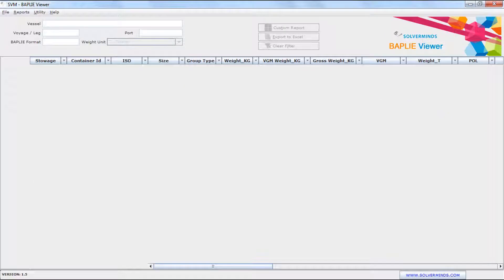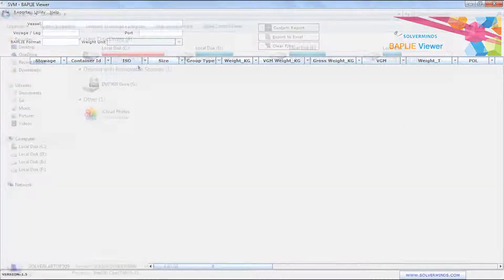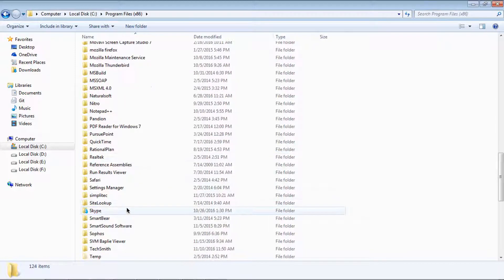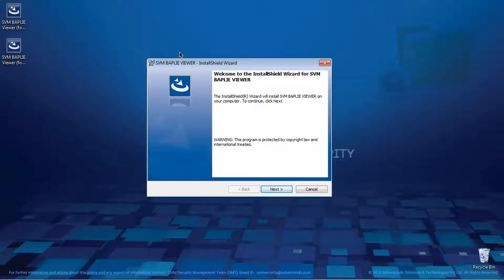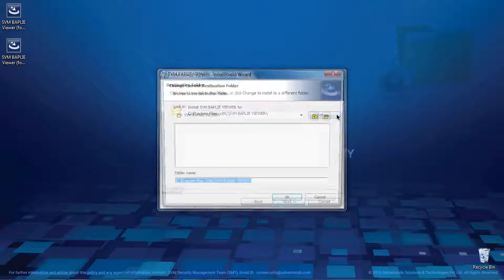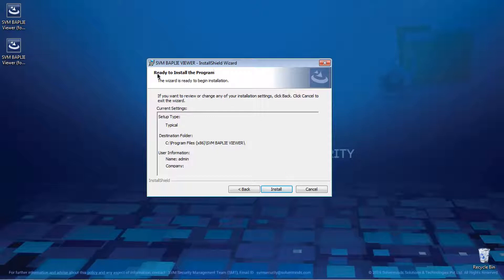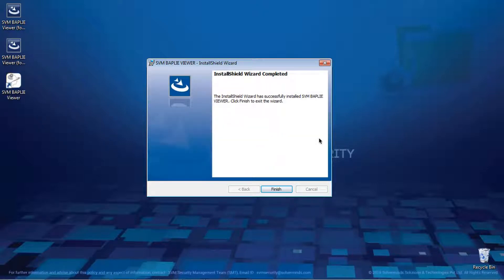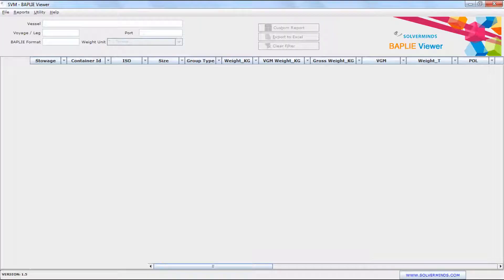SVM BAPLIE Viewer - Installation setup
The Solverminds has developed a standalone SVM BAPLIE Viewer tool, which helps the shipping industry in decoding and displaying the contents of BAPLIE EDI file. This BAPLIE Viewer helps to review the contents of the BAPILE EDI File without tampering the contents of the original source file. BAPLIE Viewer allows you to look through BAPLIE encoded files easy as an easy viewable spreadsheet. BAPLIE Viewer doesn’t require any special Programs/Software to install, it would be required to “RUN” a “Exe” file which will do the decoding seamlessly.